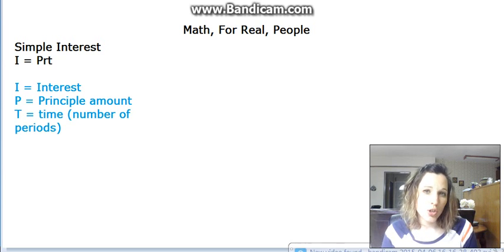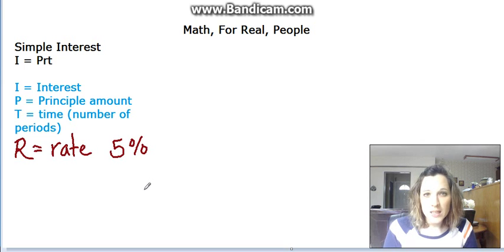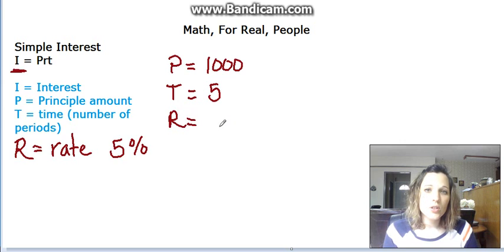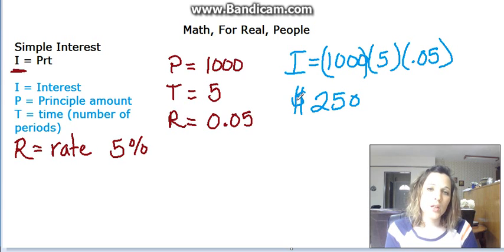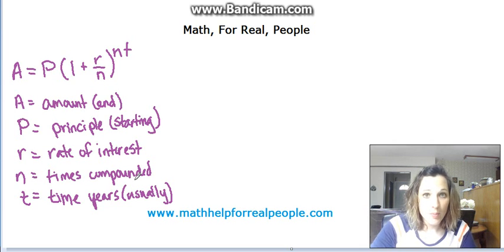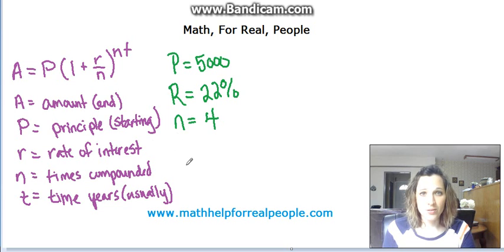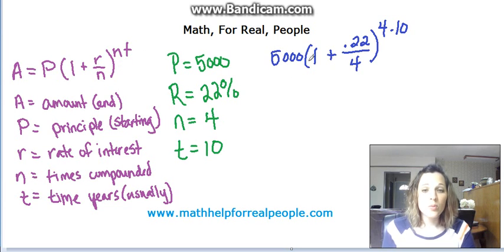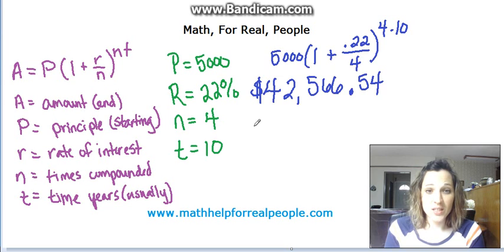Simple Interest - Total Amount - Basics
This video shows how to use 2 basic formulas. The Simple Interest Rate Formula (I = Prt) and the how to find the total amount, given the starting, principle value, interest rate, time and how it's compounded. (A = P(1+r/n)^tn.  It's very basic. Please make sure you understand how to plug it in.